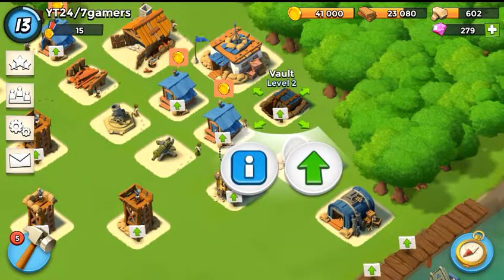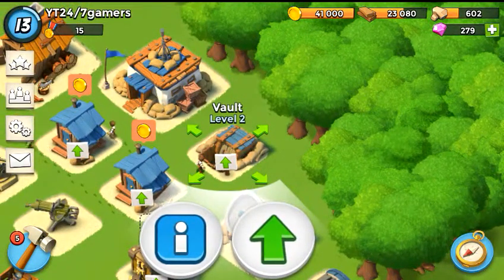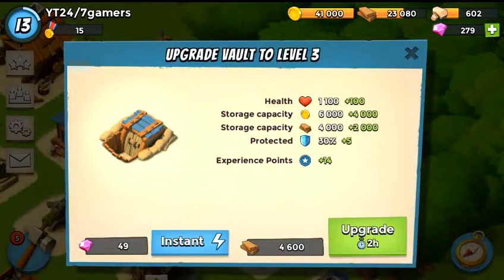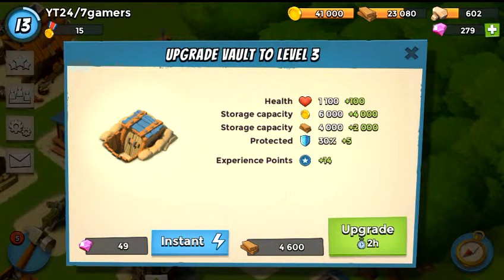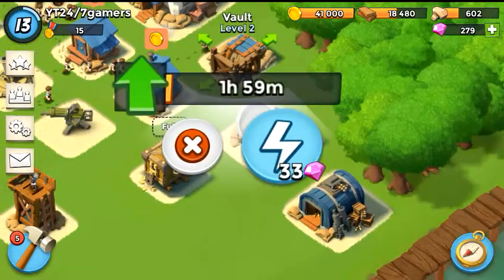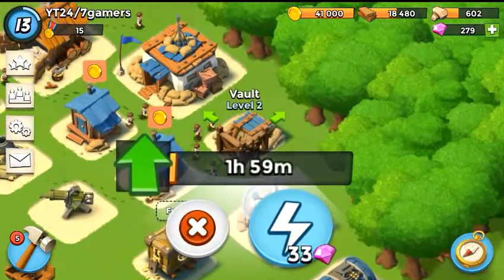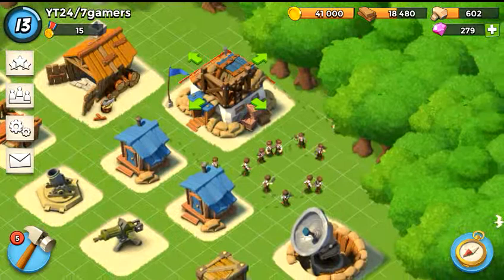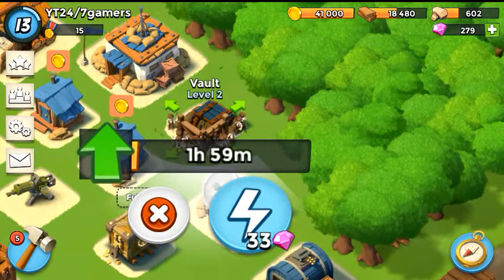Boom Beach Upgrading Level 2 Vault!